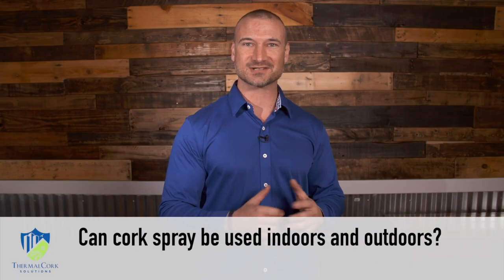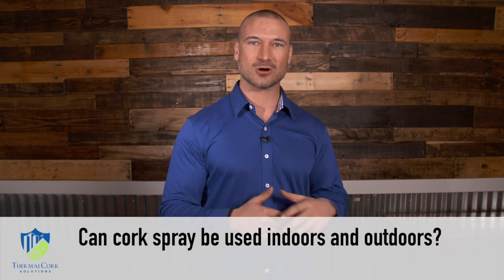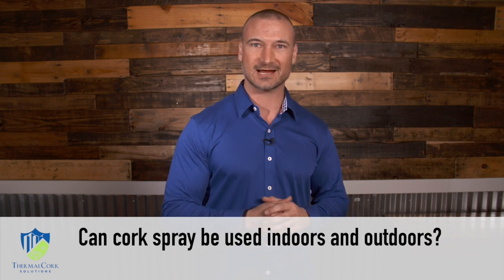Can cork spray be used outdoors and indoors?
ThermalCork Solutions Answers: Can cork spray be used outdoors and indoors?

Andrew Dobbins of ThermalCork Solutions talks about whether you can use cork spray inside and outside.